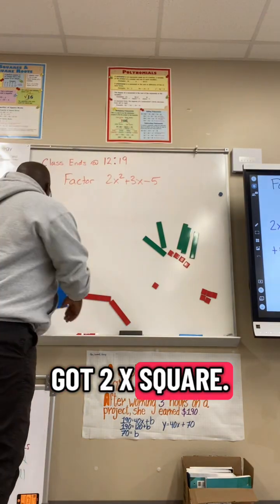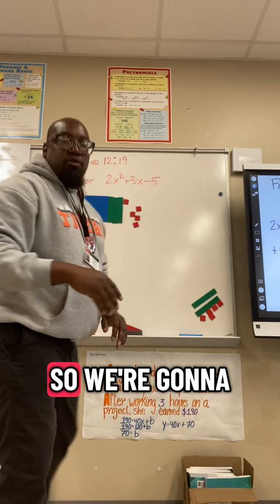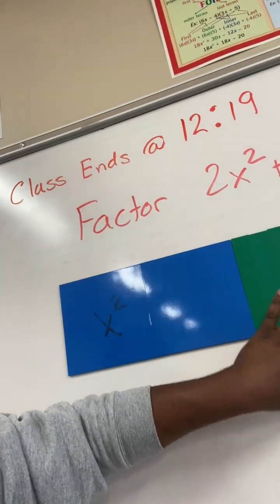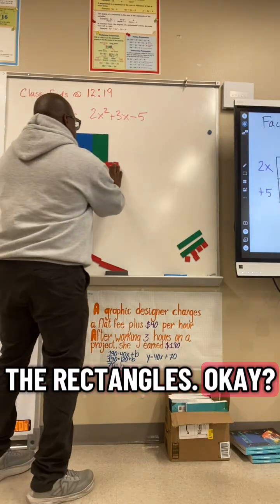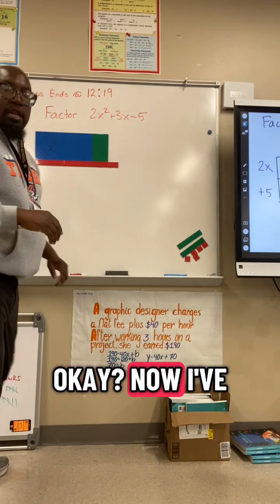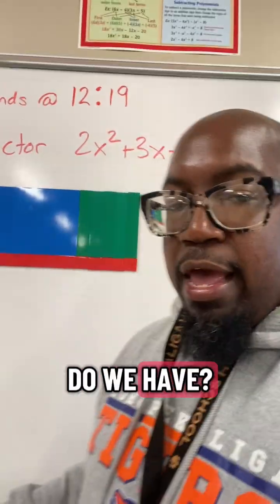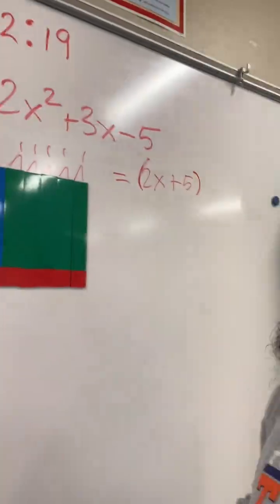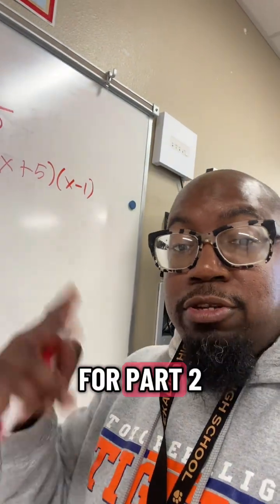Factoring Quadratics using Algebra Tiles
In this video I’m explaining how to factor quadratic expressions using Algebra Tiles